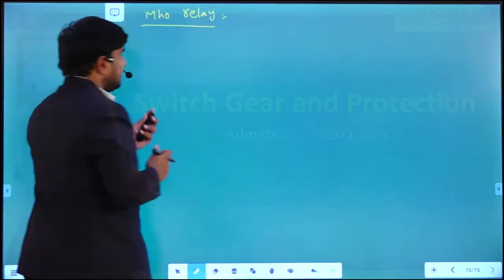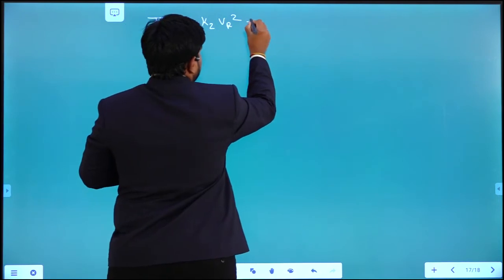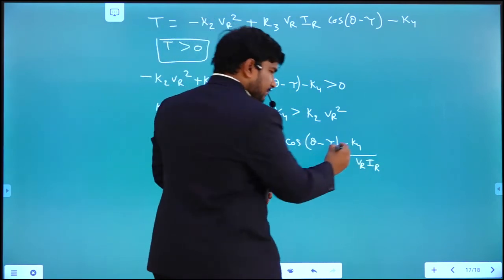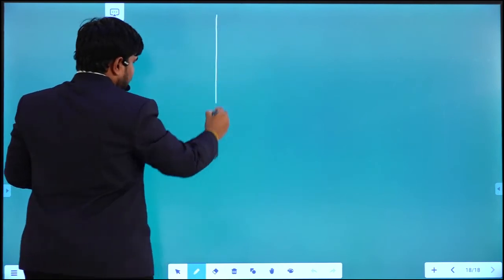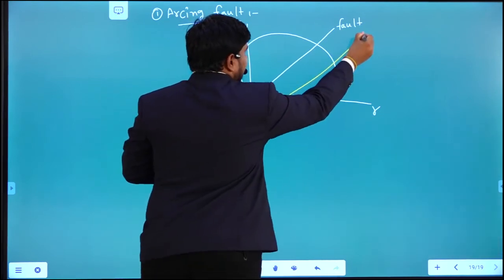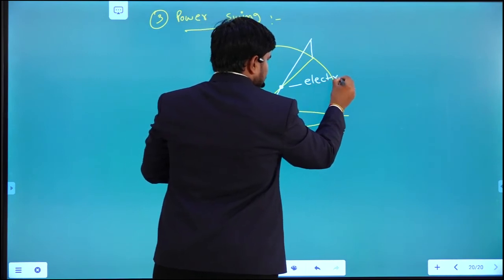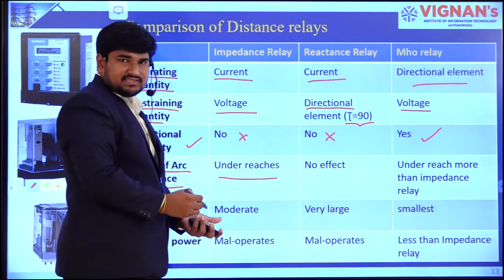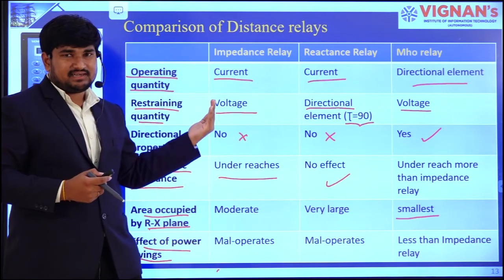SGP Lec 2-17 Mho type Distance relays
In this lecture we will learn about Mho type relay used to protect transmission lines and at the end of this lecture these three distance relays also compared with respect to different properties.